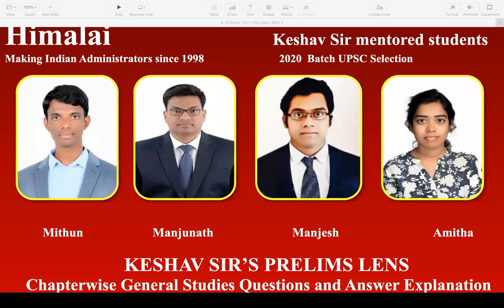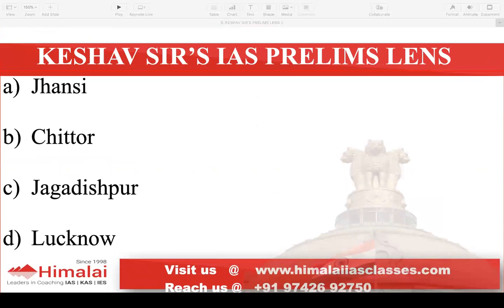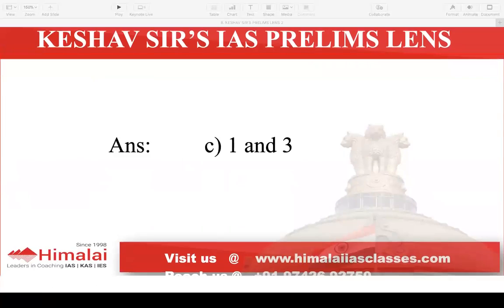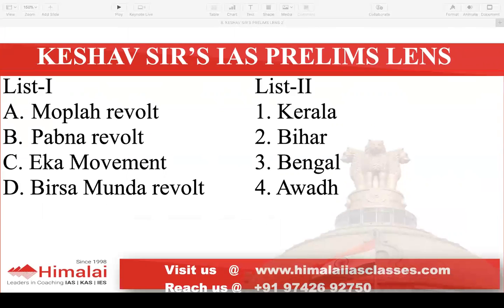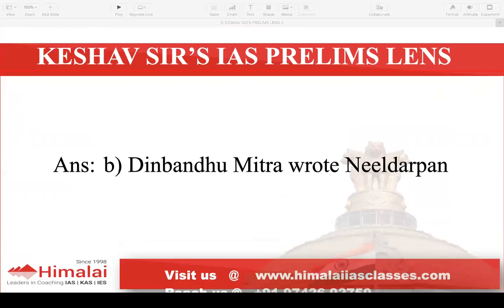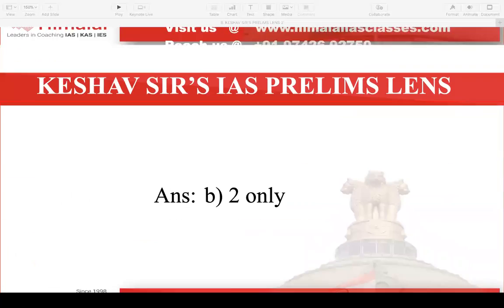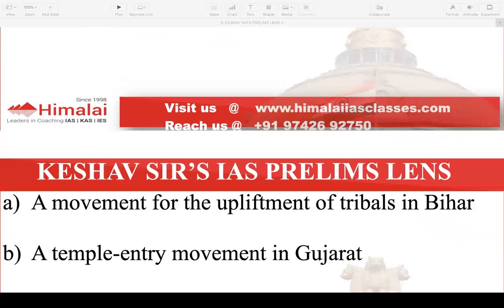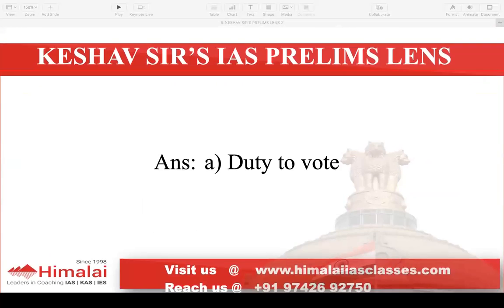MODERN INDIA - PART 8| UPSC CSE PREPARATION | KESHAV SIR’S PRELIMS LENS - Himalai IAS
MODERN INDIA
1.       Revolts 1857 & Peasant Movement
 2.       Social Reforms